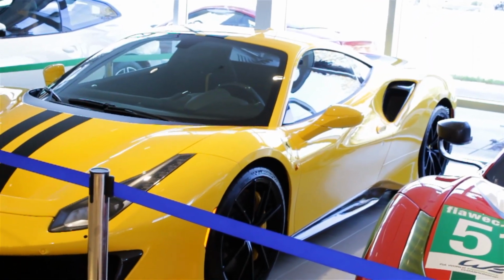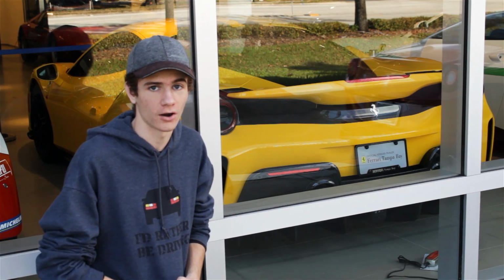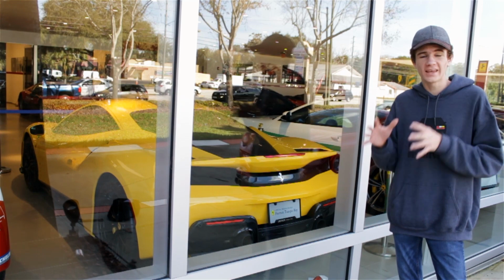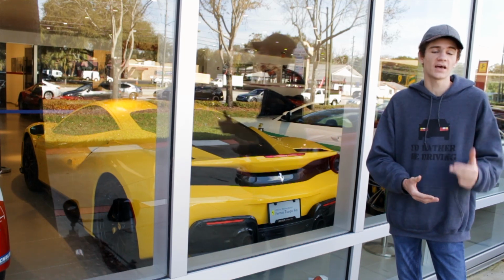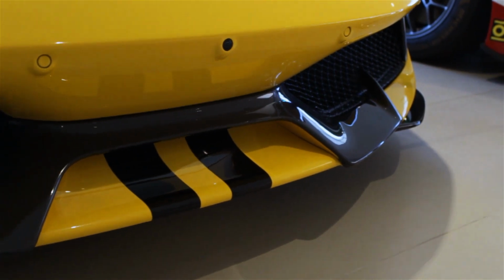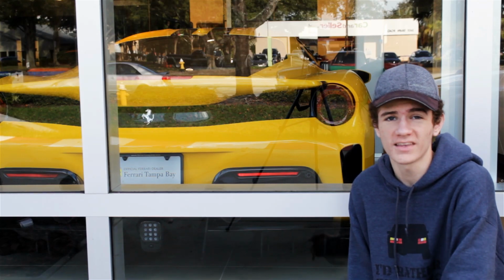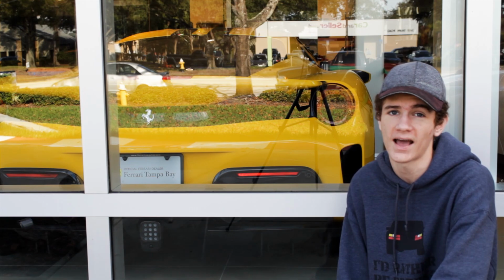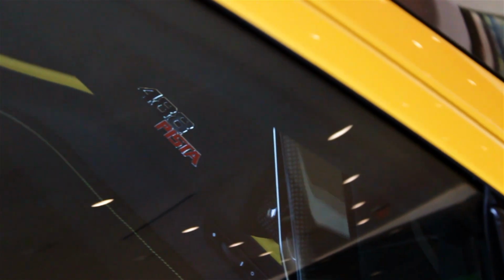2019 Ferrari 488 Pista Review | BEST Ferrari Yet?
New Ferrari 488 Pista review and walkaround! In this video, we take a look at Ferrari's newest special edition car, an upgraded version of the Ferrari 488 GTB.

The 488 Pista engine is a 3.9-liter twin turbo V8 that puts out 711 horsepower and 568 lb/ft of torque; making it the most POWERFUL Ferrari V8 ever. mopowababeh !

The exterior of the Pista shows off a ton of smooth curves and carbon fiber accents, plus a few aero tricks to improve performance. Up front, a slit in the front splitter allows air to be sucked up and over the carbon fiber hood, creating downforce and a look very reminiscent of the 458 Speciale. The rear of the car features a huge carbon fiber active rear diffuser and 'Dolphin Tail' spoiler.

The 2019 Ferrari 488 Pista interior is filled with Alacantara and carbon fiber. Everything in here is focused on performance, from the sporty flat-bottom steering wheel with F1-style shift lights to the lightweight bucket seats with yellow accents.